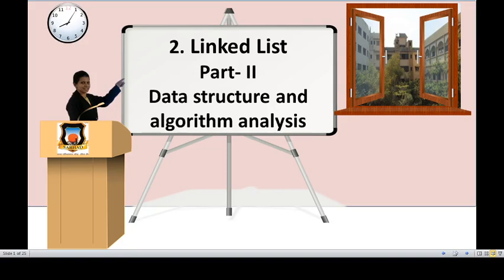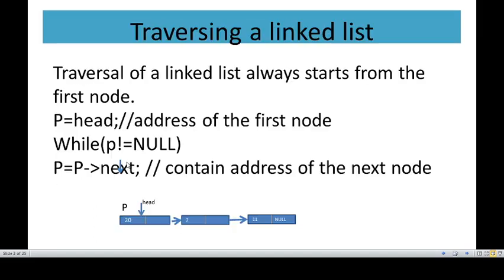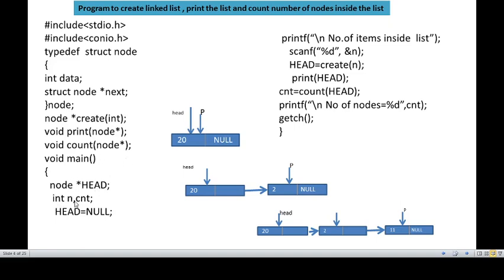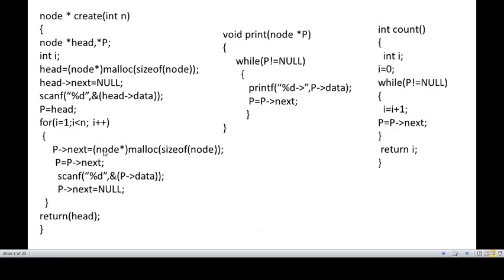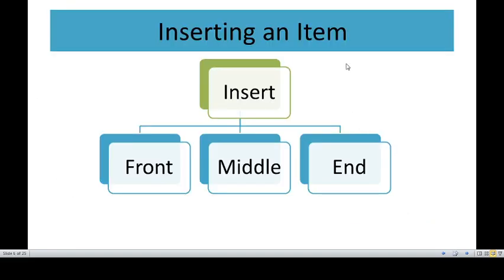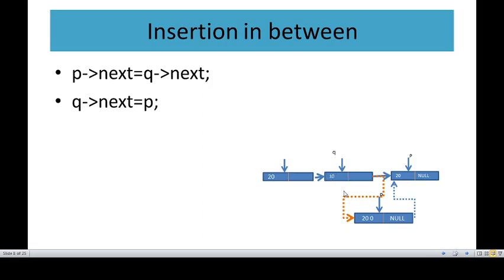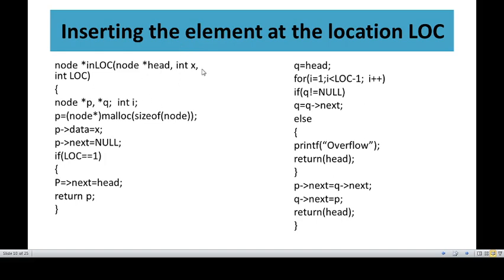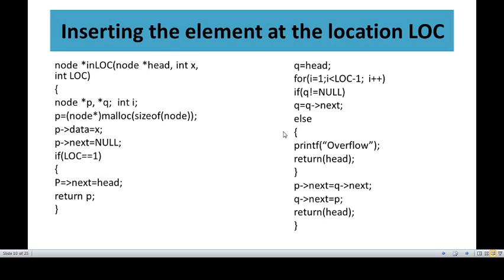Operations on Singly Linked list in Data Structure|LInked list part 2 Create, traverse, Insert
Singly linked list operations with explanation.